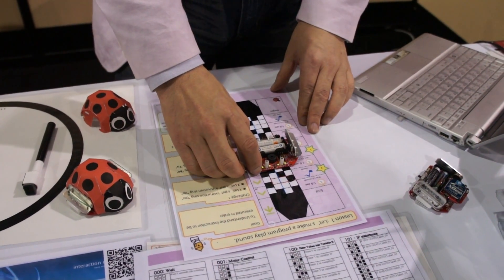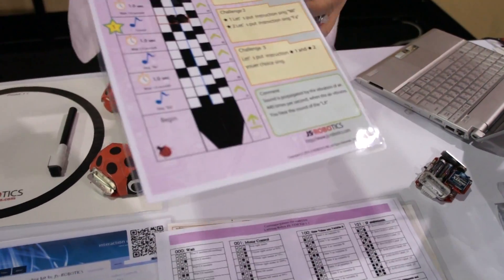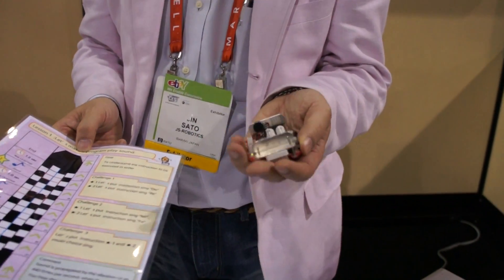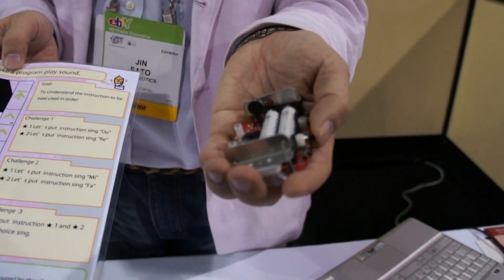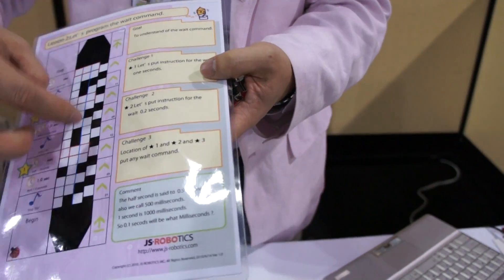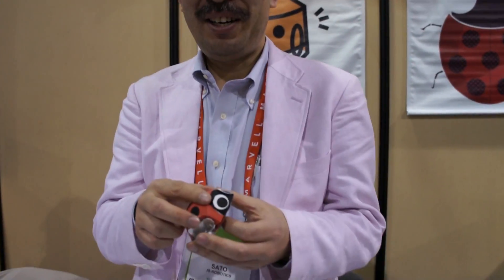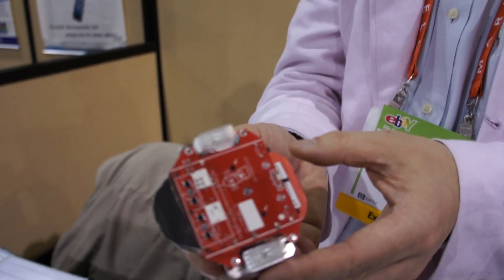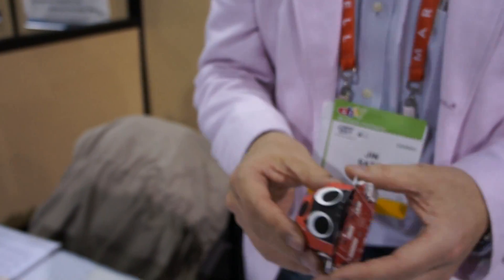JS Robotics ladybug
A robot that moves using vibrating brushes, and is programmed by scanning a card with filled-in squares.